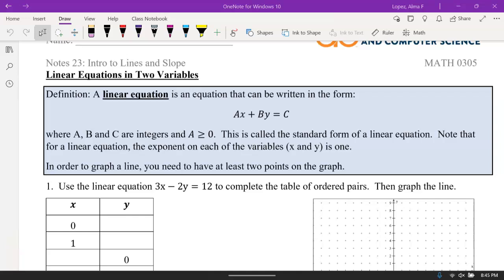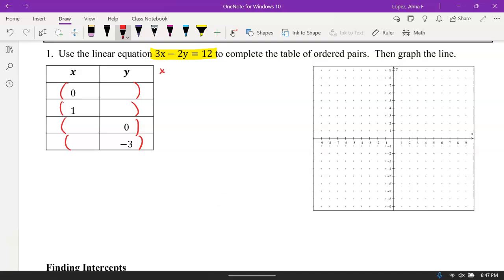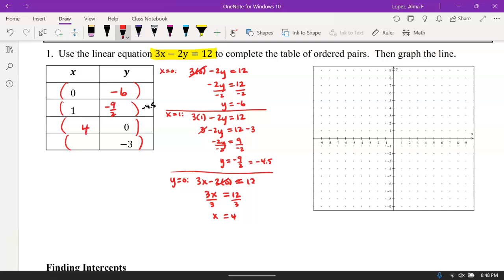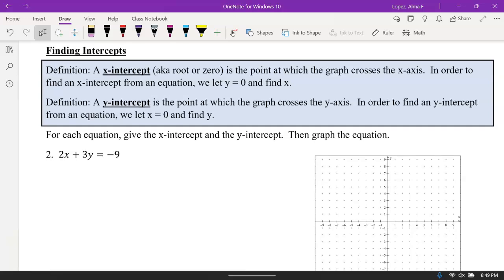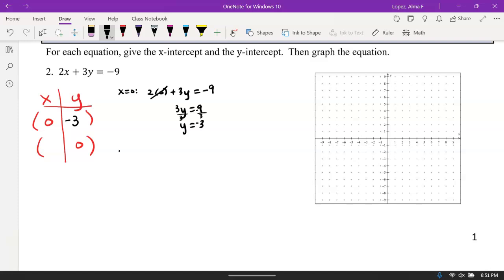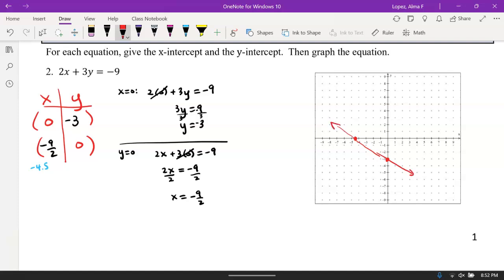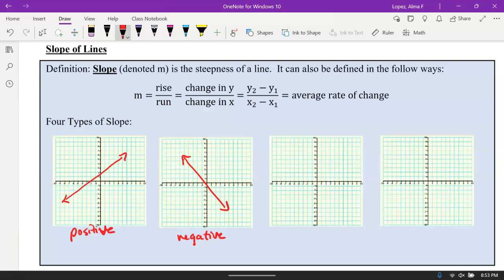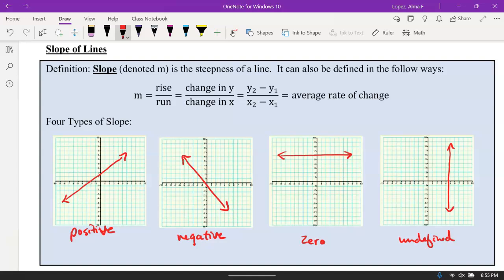Notes 23 Lines and Slope part 1